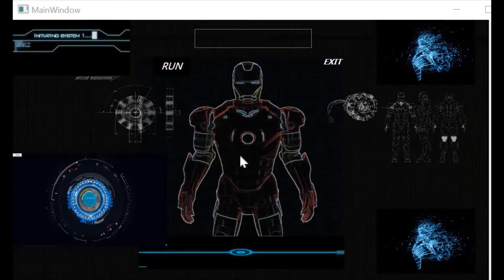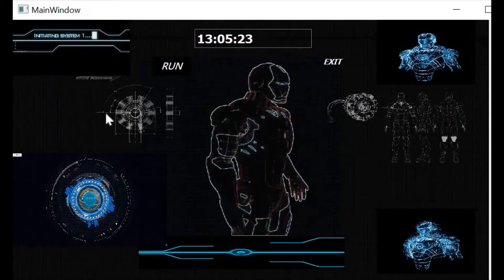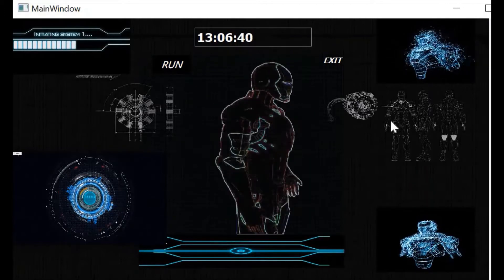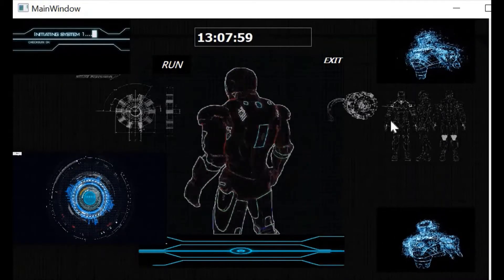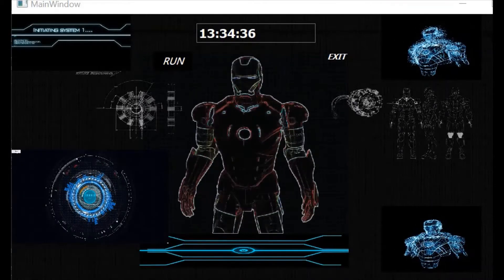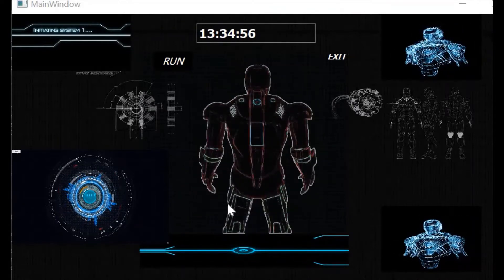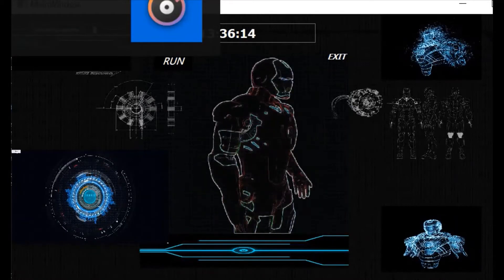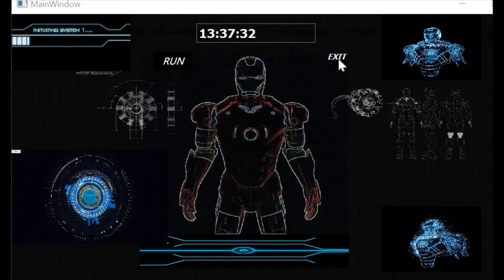J.A.R.V.I.S | Python | GUI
This is a demo project where I have developed AI enabled desktop assistant that performs some basic functionalities. Here I have used PyQt5 for UI development.